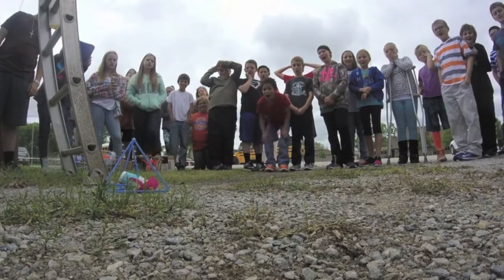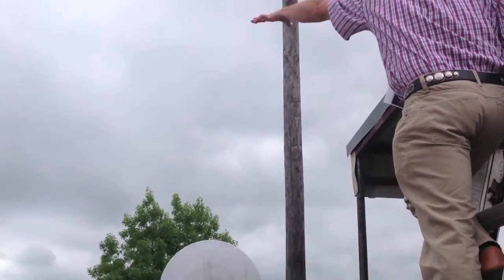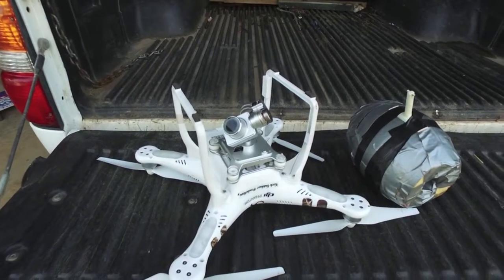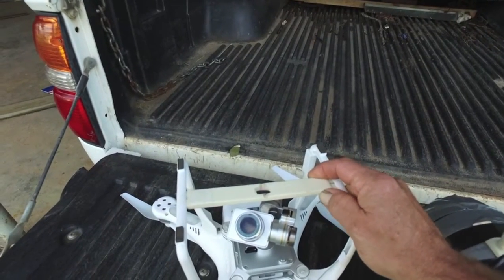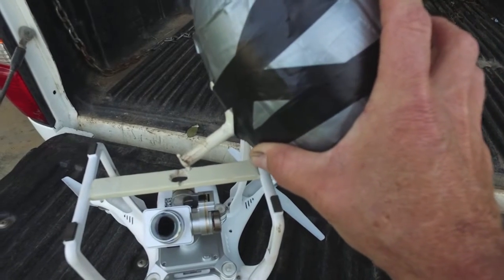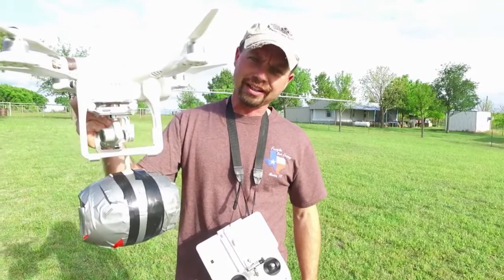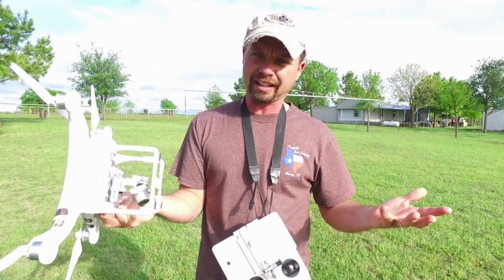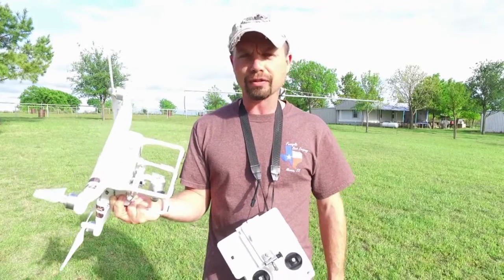DIY Egg Drop Drone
A simple solution to drop those egg drop physics projects with a DJI drone. Please make sure total mass of egg and container do not exceed 350 grams for best results.